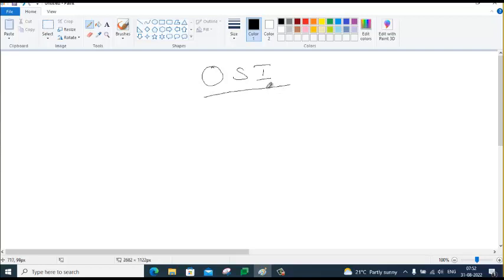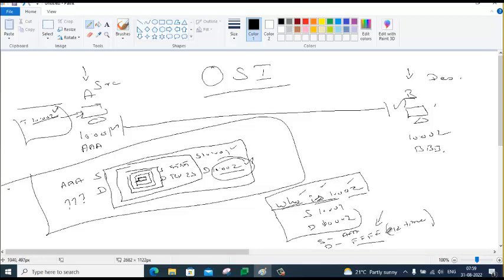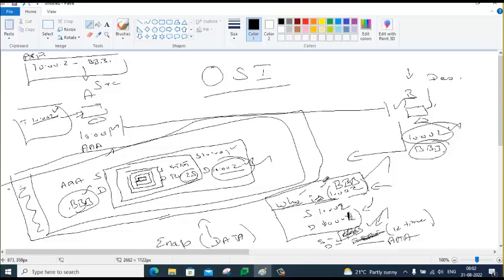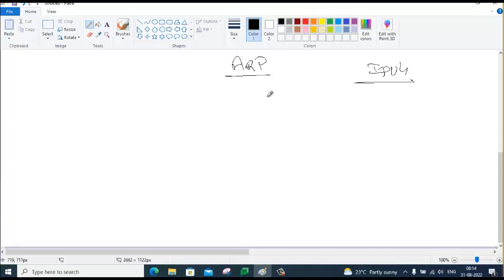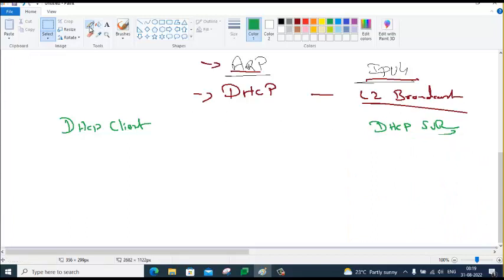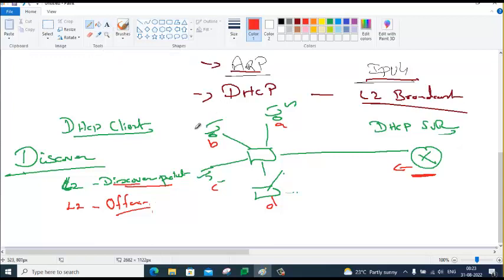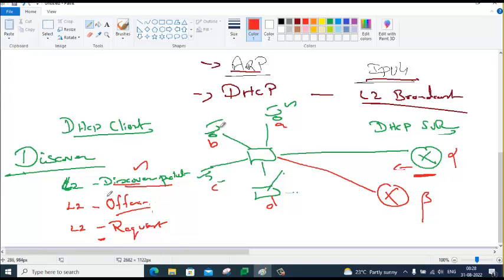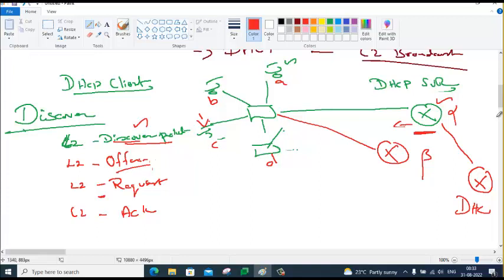CCNA Aug 2022 6